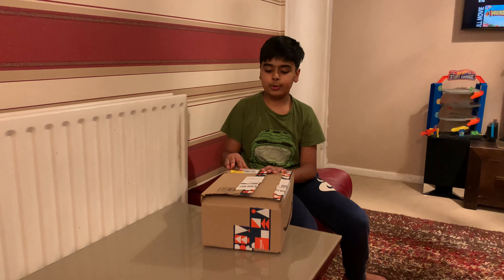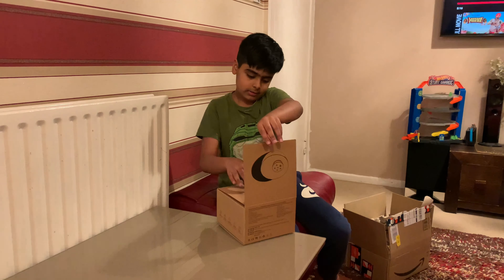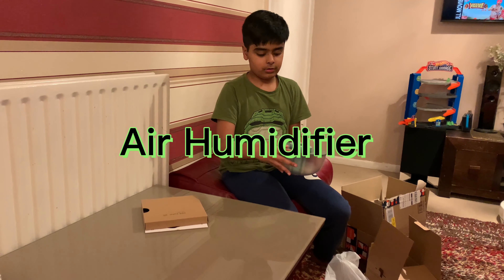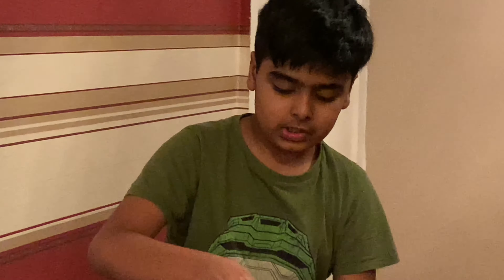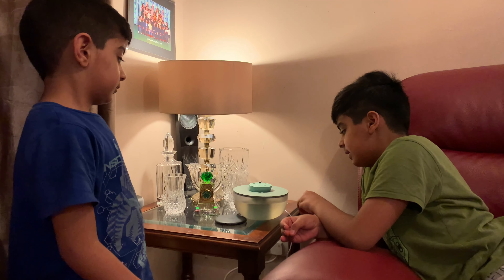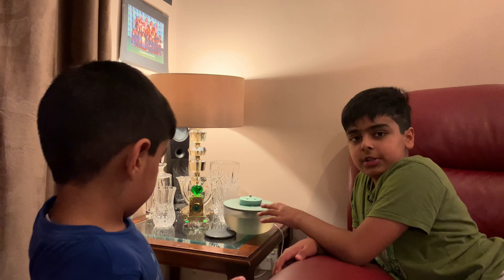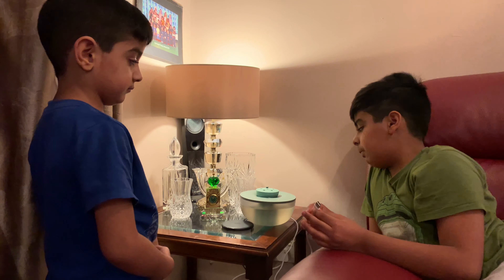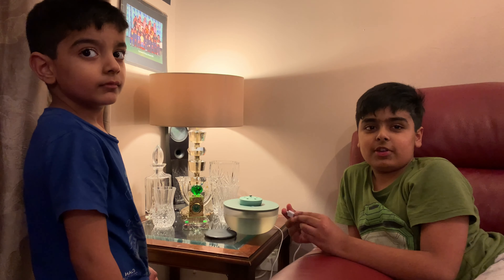Air Humidifier for Bedroom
I’ve bought this Air Humidifier from Amazon £20.
It’s totally waste money and time.